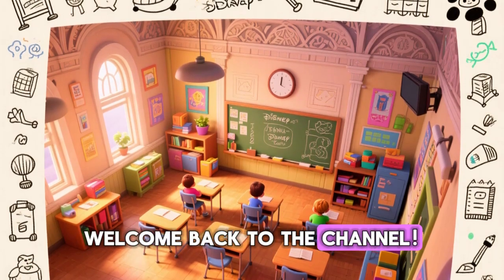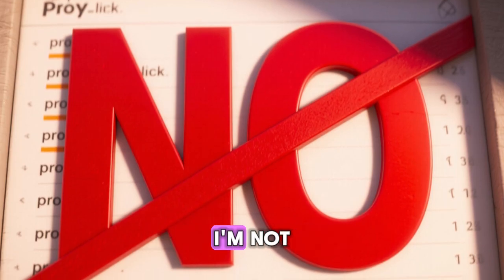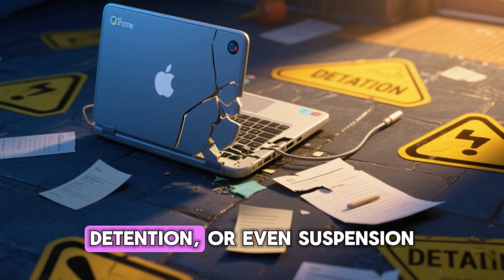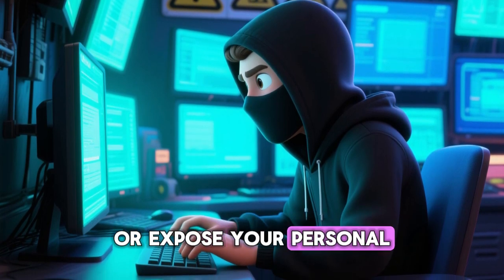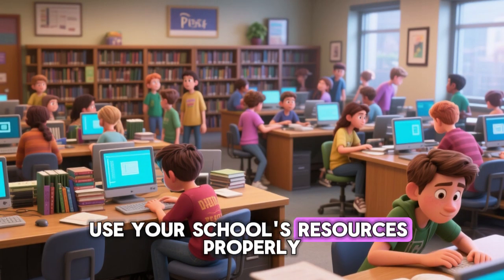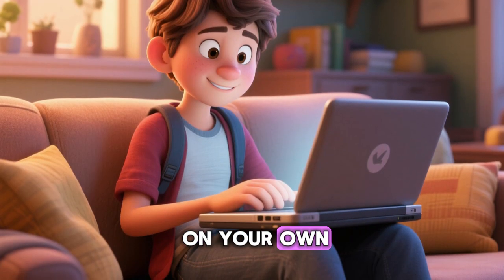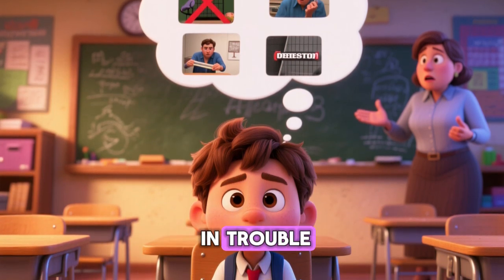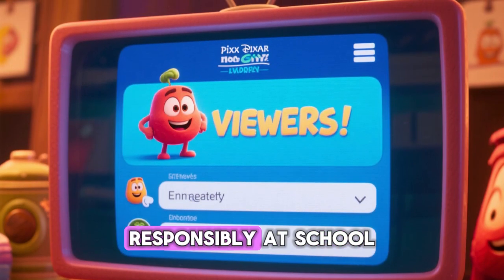10+ Working School Chromebook Proxy Links 2025 | Best Websites for School Chromebook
10+ Working School Chromebook Proxy Links 2025 | Best Websites for School Chromebook
In this video, I’m sharing 10+ fully working proxy links for school Chromebooks in 2025 — so you can unblock websites, play games, and browse freely even on restricted school networks. 💻🔥

All these proxies are fresh, tested, and 100% working as of 2025, giving you smooth and safe access to the web anytime you need.

🔗Links
👉 alexs-special-education.0x0a.ru
👉 whykidskeepsaying67.mydev.co.za
👉 barbecue.ycare.de
👉 support.warning.cx
👉 greenfn.ddnshost.ing
👉 science.dawuiiwauidwahyuiwahuioqwd.site
👉 anything.dontbreakthiswildcard.doge.motorcycles
👉 5.rotate.doge.motorcycles

👉 What you’ll learn in this video:
🟦How to unblock websites on a school Chromebook
🟦The best free proxy sites for 2025
🟦How to stay anonymous while browsing at school
🟦Tips to use proxies safely and effectively

💡 Whether you’re trying to watch YouTube, access Google, or play your favorite games, these links have got you covered!

⚡ Stay till the end — I’ll show which proxy works the fastest right now.